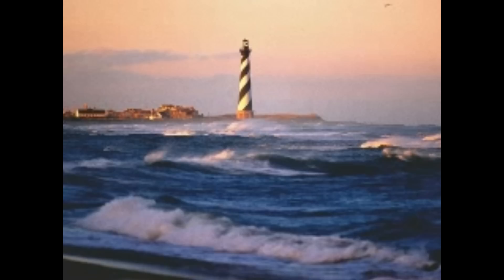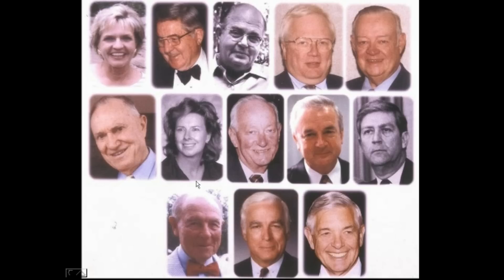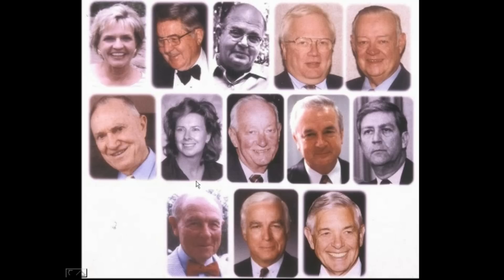Hugh Morton continues comments on Holmberg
"During the 1980s, he headed the "Save the Cape Hatteras Lighthouse" campaign, raising some $500,000 and even convincing political rivals Sen. Jesse Helms and Gov. Jim Hunt to endorse the effort together. Later, however, he criticized the federal government's plans to move the lighthouse inland to rescue it from coastal erosion. . . . He lost that argument; the lighthouse was moved 2,870 feet away from the ocean in a massive engineering operation between 1999 and 2000."

(Who is Hugh Morton? By Ben Steelman)

"... I didn't want to see it moved and I think a mistake was made and we could have protected it. Of course, Bob Faircloth was in the US Senate then and he got them twelve million dollars to move it. We knew about an erosion control system that had been worked out by a man named Dick Holmberg up in Michigan. He said that he could protect the lighthouse where it was for two million dollars instead of spending twelve million dollars to move it away... but if you are a bureaucrat and you can spend twelve million dollars instead of two million dollars, that makes you a better bureaucrat. You understand that don't you? "

Biological Conversations with Hugh Morton: Fighting for Clean Air: Part 3 Issues:
 (Marker 6:10-7:10) (play using high speed, original size)